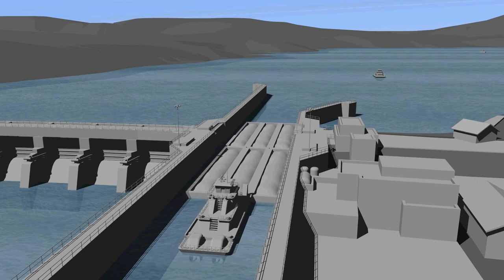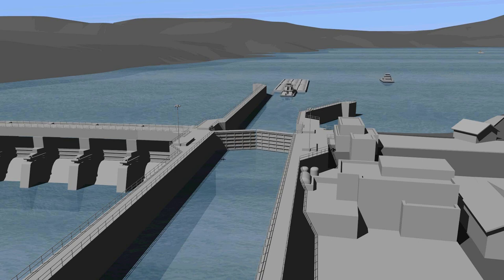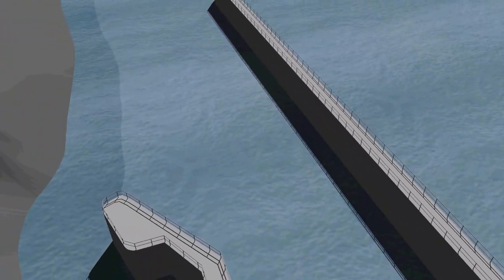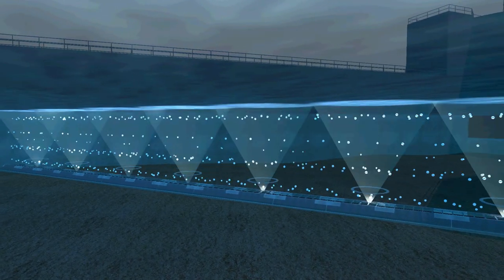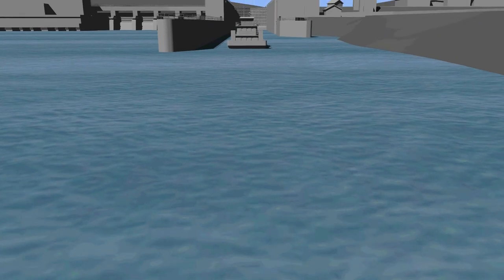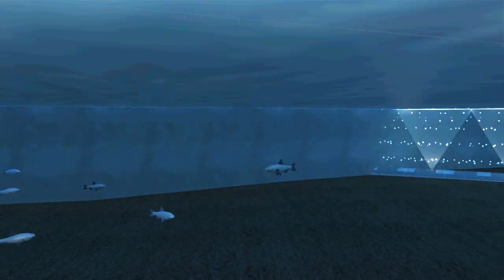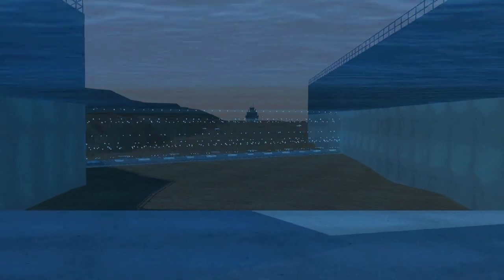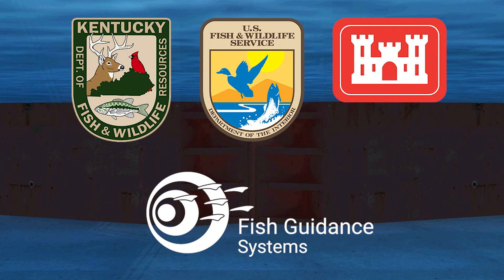Asian Carp Deterrence Animation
In 2019, a Bio-Acoustic Fish Fence, or BAFF, was installed below Barkley Lock and Dam on the Cumberland River in Kentucky. The installation of the BAFF is part of ongoing research to determine the effectiveness of this technology in deterring Asian carp movement. If Asian carp are deterred from entering the lock chamber in response to the operation of the BAFF, their upstream movement and spread may be slowed. If successful, the BAFF may be utilized in various river systems, including waters leading to the Great Lakes. Project partners include the U.S. Fish and Wildlife Service, U.S. Geological Survey, U.S. Army Corps of Engineers, Kentucky Department of Fish and Wildlife Resources, and the University of Minnesota. Research results are expected in 2023.